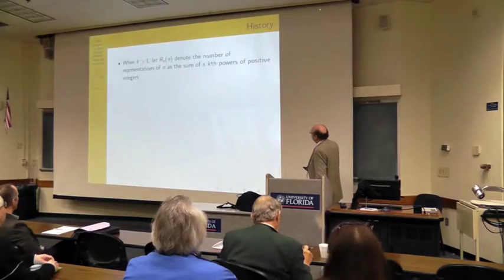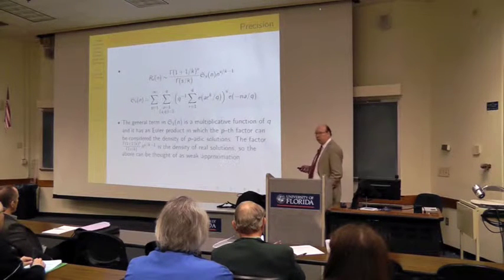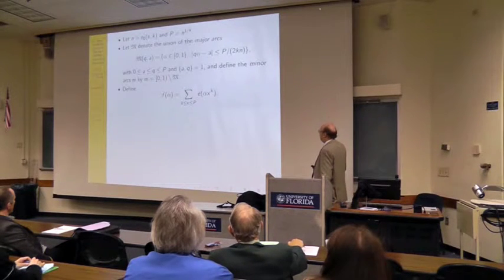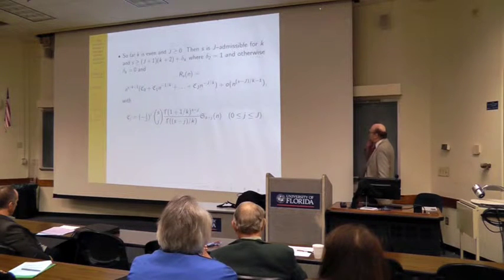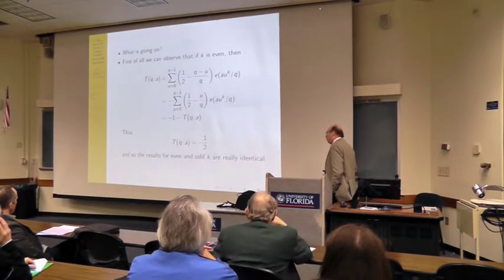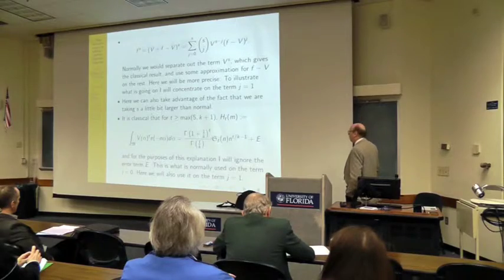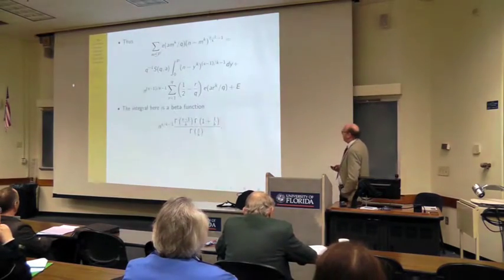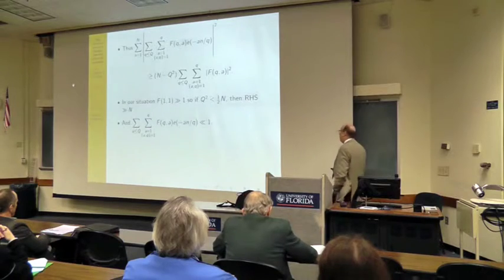UF - Alladi 60 - Robert Vaughan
Robert Vaughan, Pennsylvania State University
The asymptotic formula in Waring’s problem: Higher order expansions